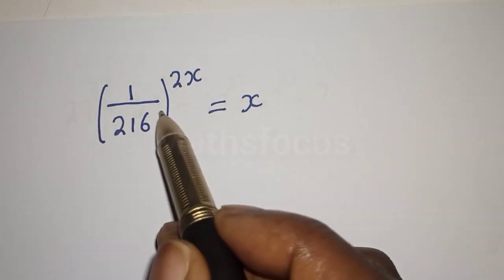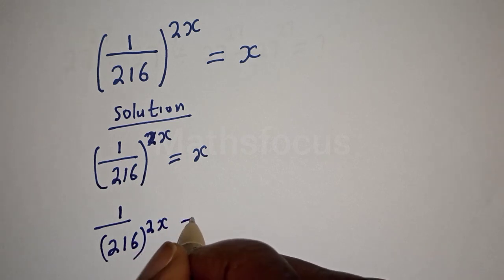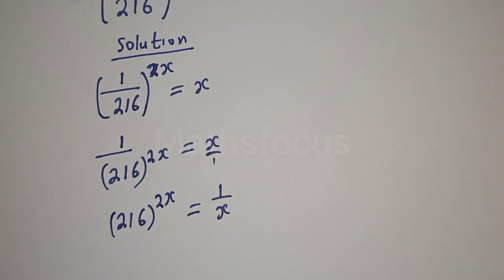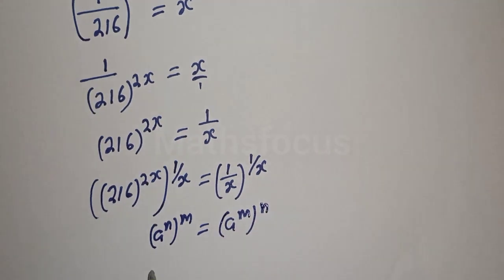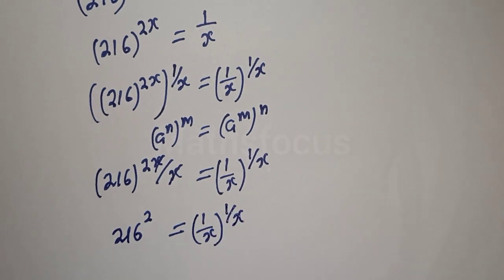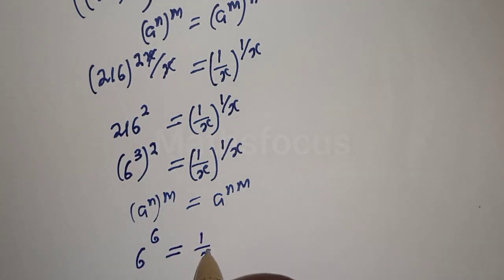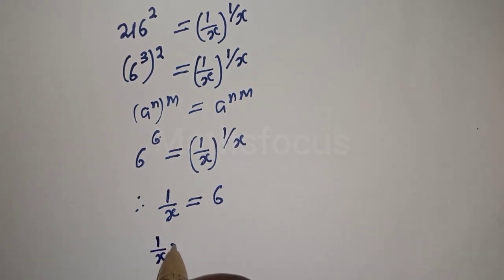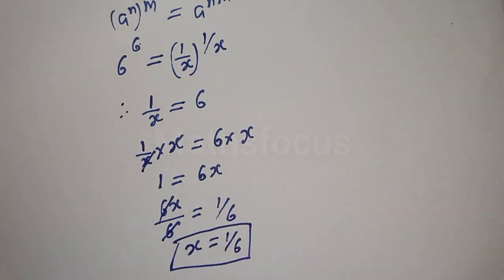Math Olympiad. (1/216)^2x=x | Finland Math Olympiad Question | This Is Best Trick.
Hello Everyone👩‍❤️‍👨👩‍❤️‍👨👩‍❤️‍👨

 How To Solve For X From This Math Olympiad Problem,